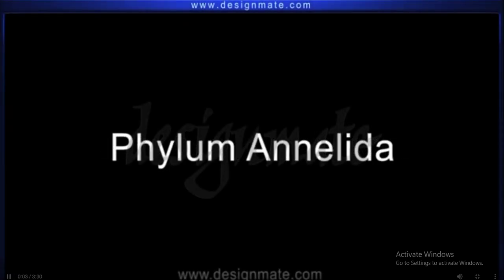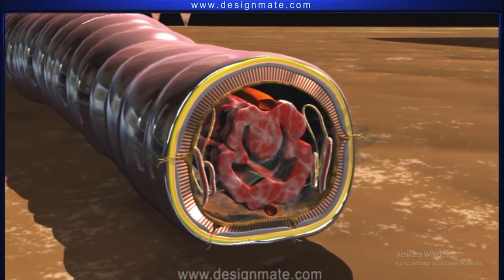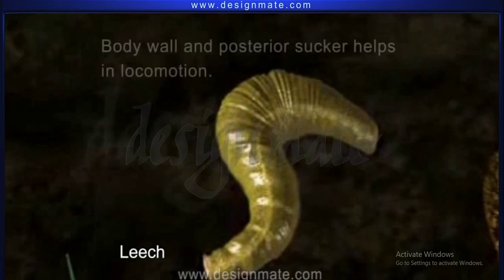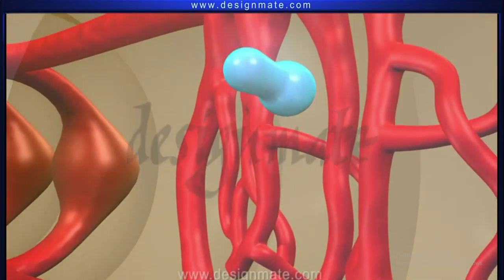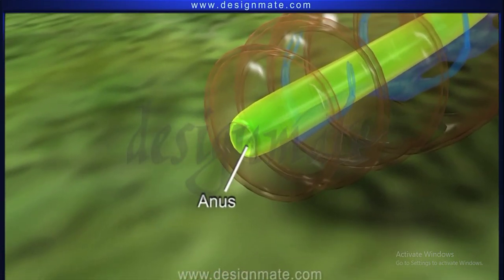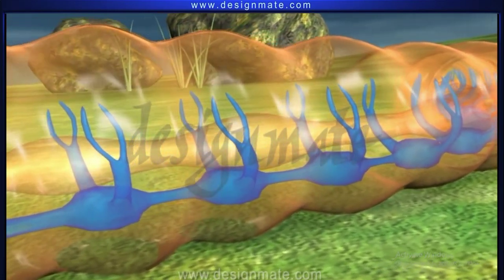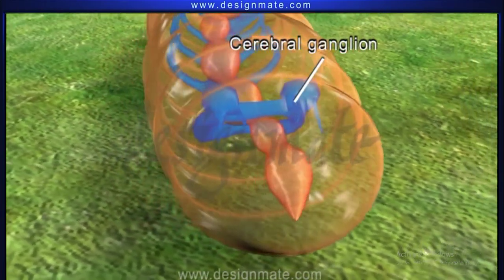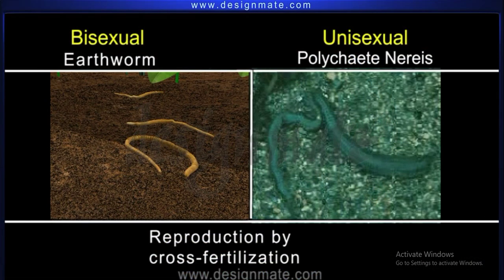Phylum Annelida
🪱 Explore the Fascinating World of Phylum Annelida! 🪱
Welcome back to Eschooly, where we dive into the amazing world of science and learning! 🌟 In this video, we’re exploring Phylum Annelida, a diverse and fascinating group of segmented worms that play crucial roles in ecosystems around the world.

🔬 In This Video, You'll Learn About:

What is Phylum Annelida? Discover the key characteristics that define these segmented worms.
Types of Annelids: Meet earthworms, leeches, and polychaetes, and learn about their unique adaptations.
Anatomy and Physiology: Get a closer look at the structure of annelids, including their segmented bodies and specialized systems.
Ecological Importance: Find out how annelids contribute to soil health, aquatic ecosystems, and more.
Fun Facts: Discover some surprising and interesting facts about these amazing creatures!
📚 Resources & Links:

Link to a detailed article on Annelida
Recommended textbooks and articles